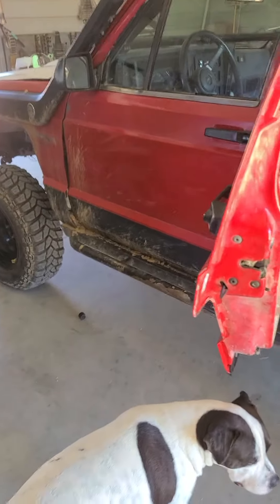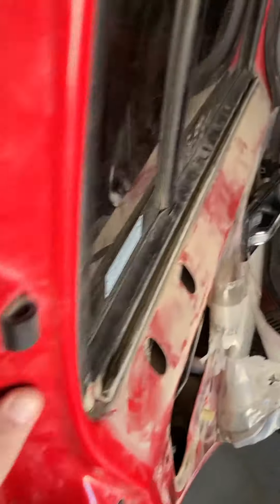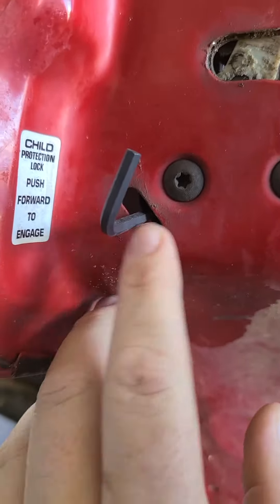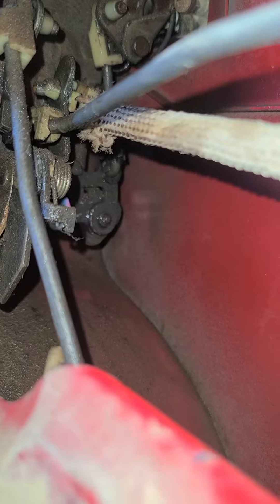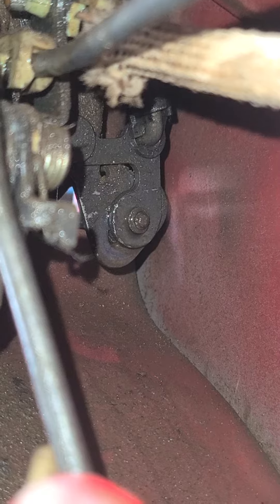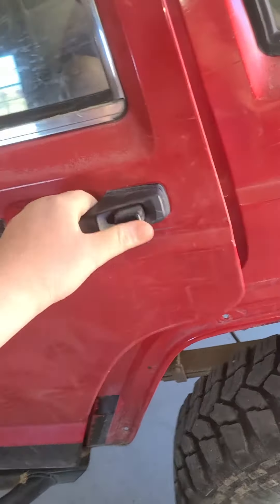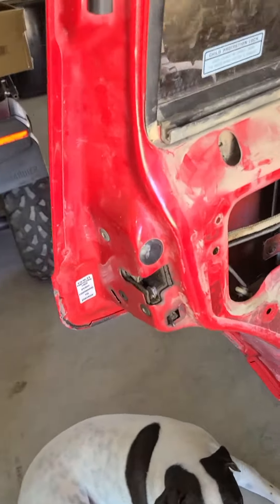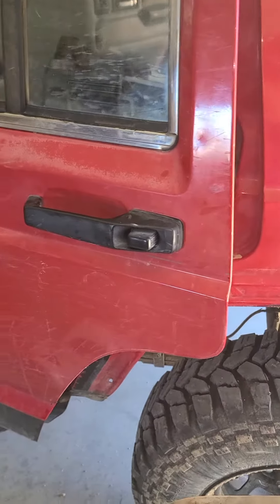XJ Cherokee Outer Door Handle Not Working Fix (no new parts necessary, it's just an adjustment)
Fix for the common issue on an xj cherokee where the door will open from the inside handle but not the outside. it is a simple adjustment and there is no need to replace any parts